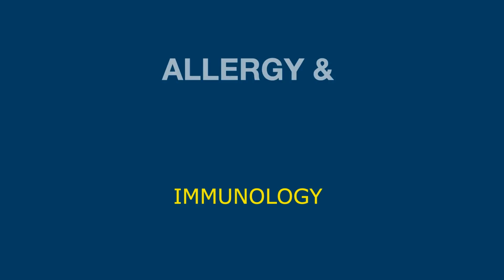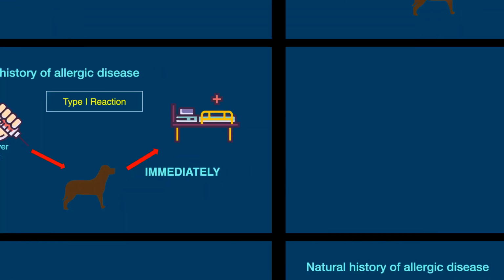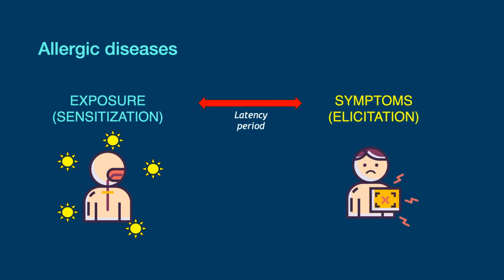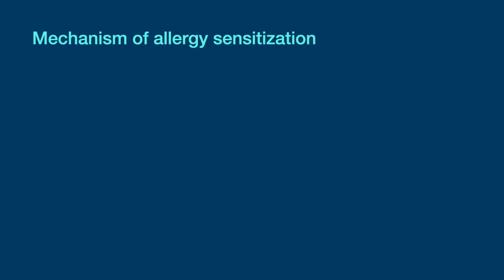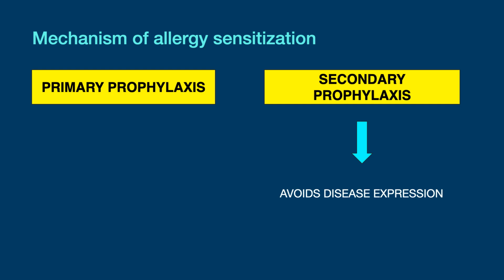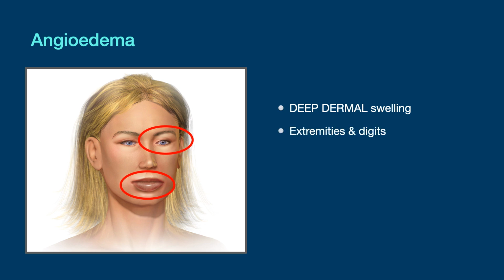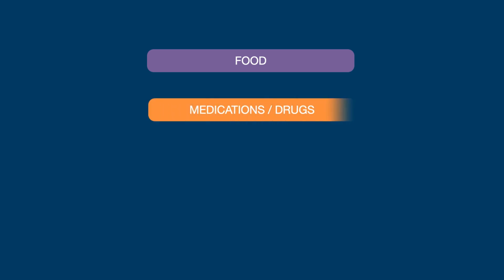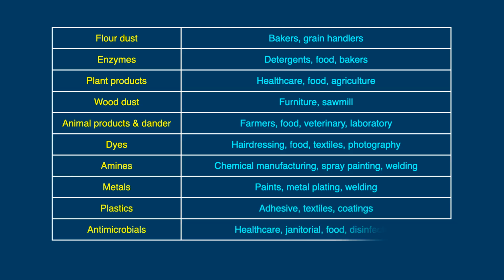Allergy & Its Responses - High-Yield Review: Immunology | Clinical Sciences Masterclass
Allergy & its responses high-yield clinical review covering core diagnostic criteria, evidence-based management, and essential exam frameworks.

👥 WHO SHOULD WATCH:
• Candidates preparing for international postgraduate examinations (MRCP UK Part 1, Part 2, PACES, MRCEM, MRCPCH, AMC, USMLE, PLAB/UKMLA).